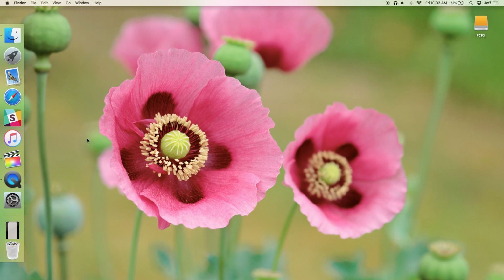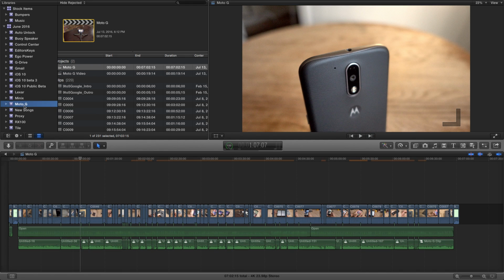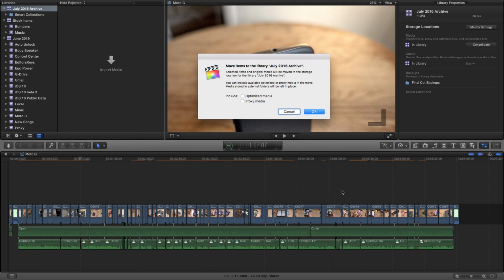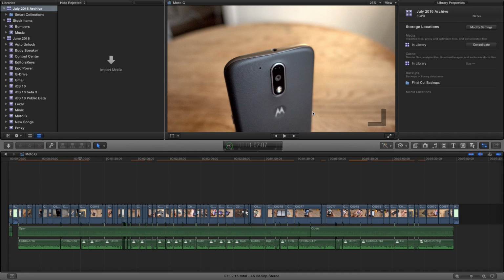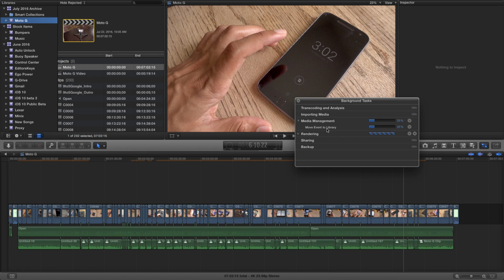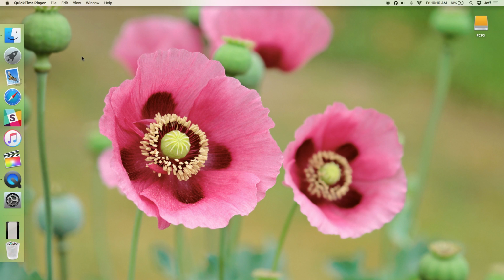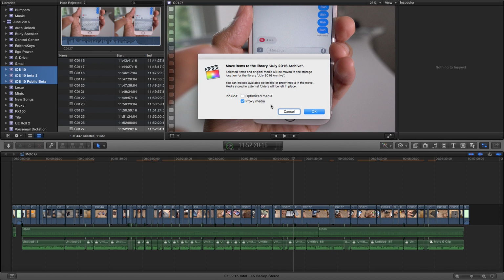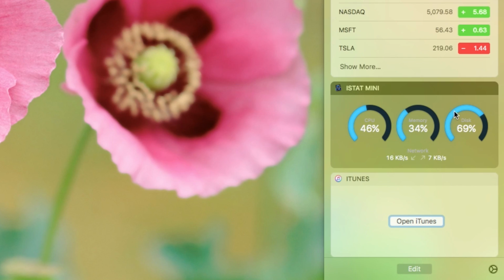How-To: archive Final Cut Pro X events to save on storage space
Best bus-powered external drives for archives